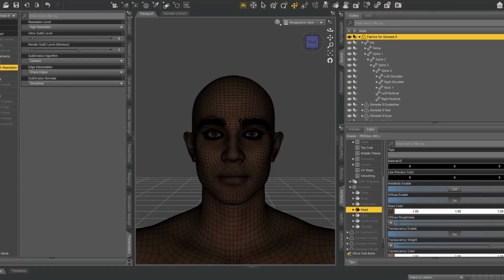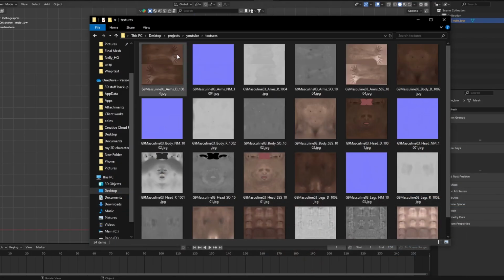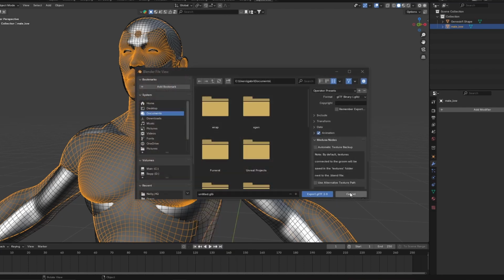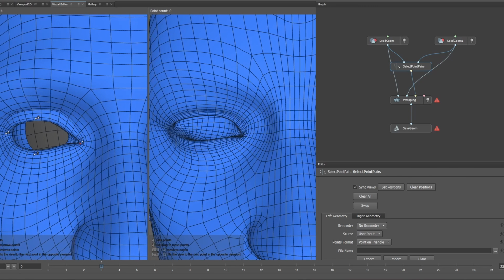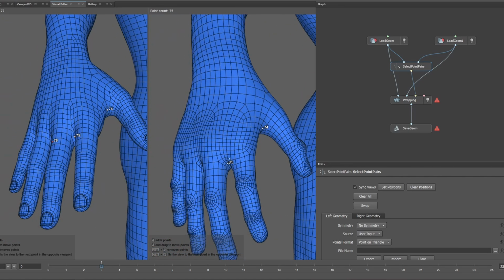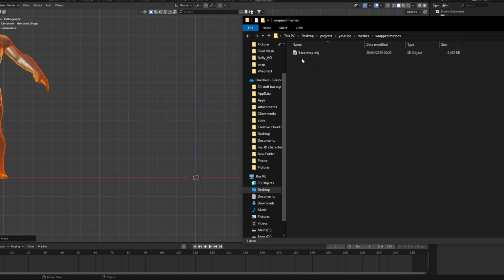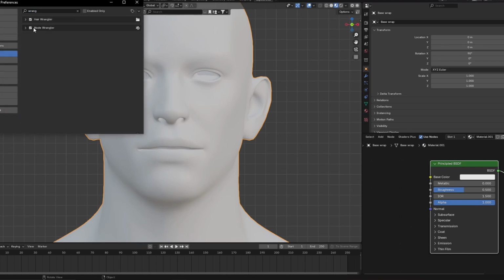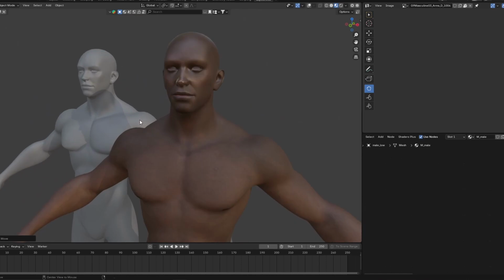Blender to Faceform workflow for mesh wrapping and texturing